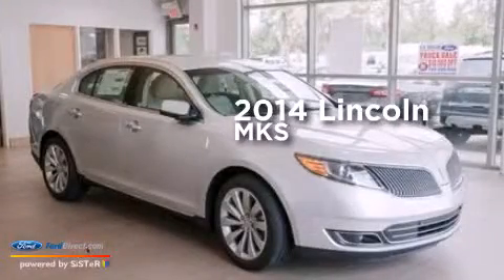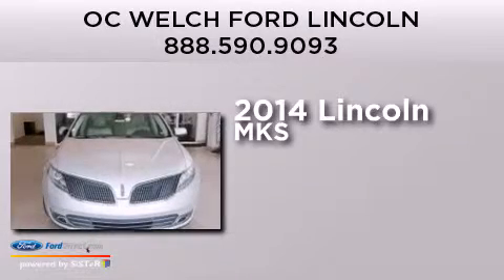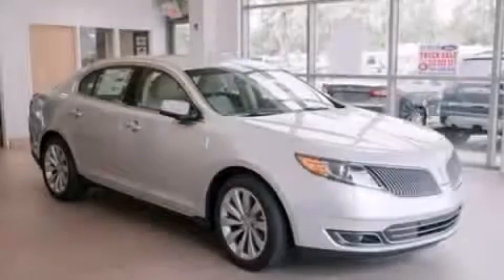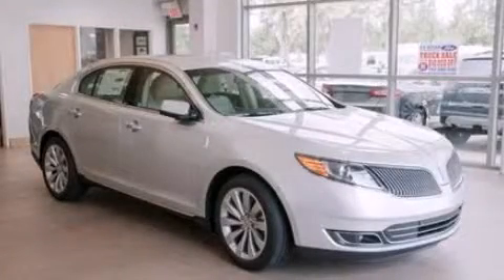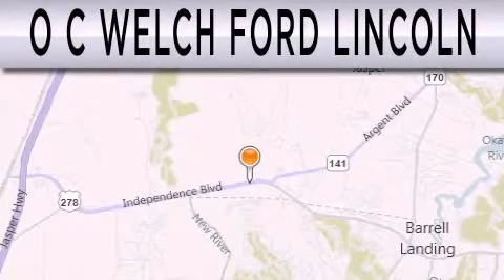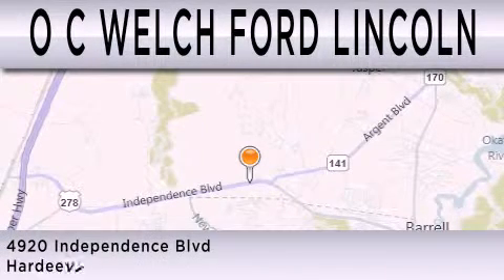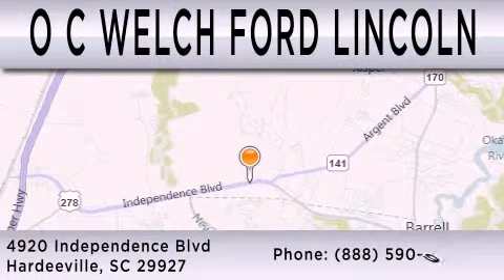2014 LINCOLN MKS Hardeeville SC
We have been honored to serve the Hardeeville SC area , we promise that your experience at our dealership will exceed your expectations ! Year : 2014 Make : LINCOLN Model : MKS Engine : 3.7L V6 24V MPFI DOHC Trans . : 6-SPEED AUTOMATIC Exterior : INGOT SILVER METALLIC Miles : 65 Stock : 00C00974 O C Welch Ford Lincoln 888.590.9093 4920 Independence Boulevard Hardeeville , SC 29927